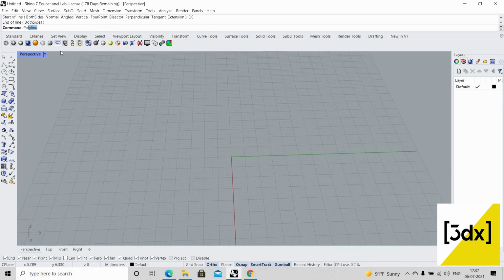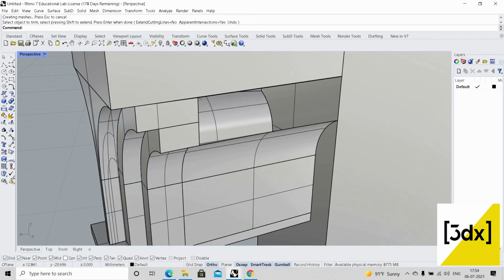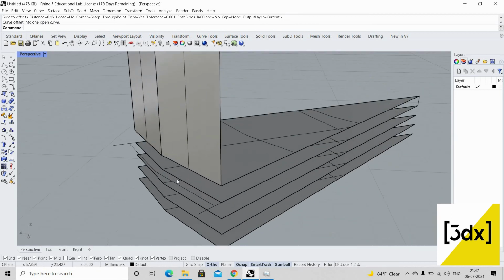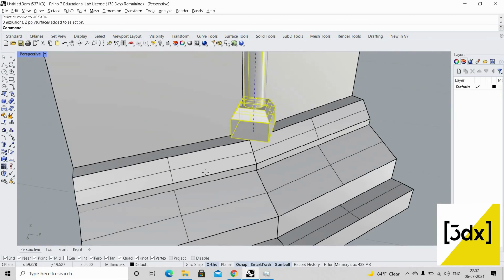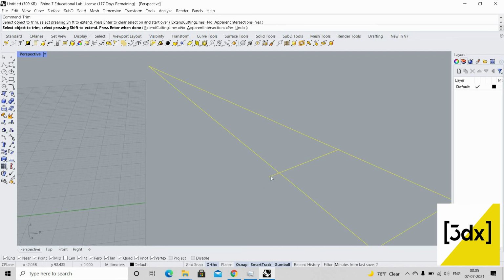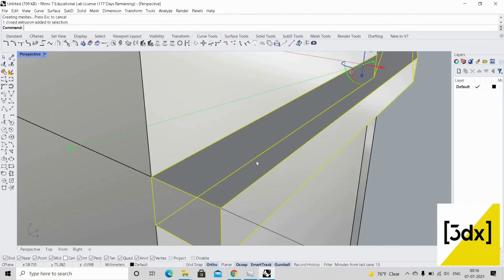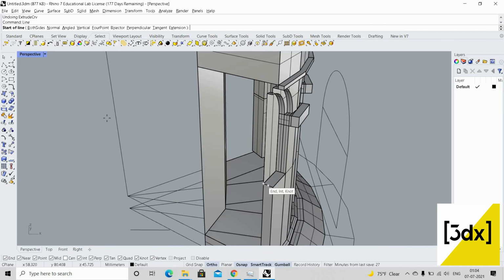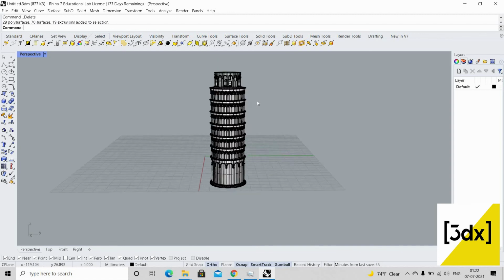Rhino 3D Architectural Tutorial Series | Ep - 20 | Real Buildings Into 3D model |English